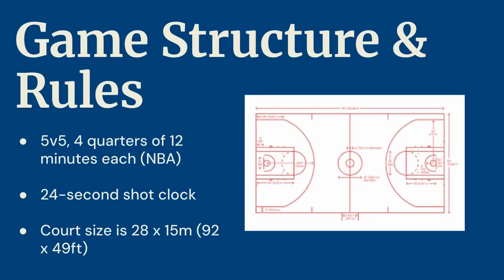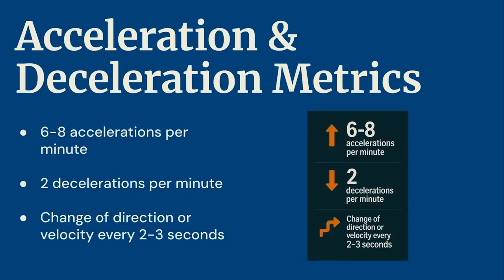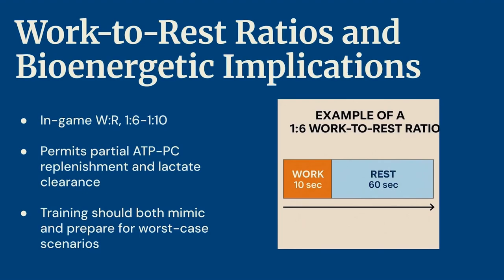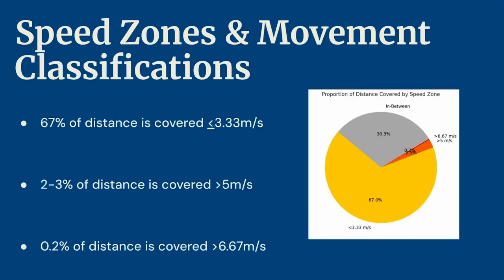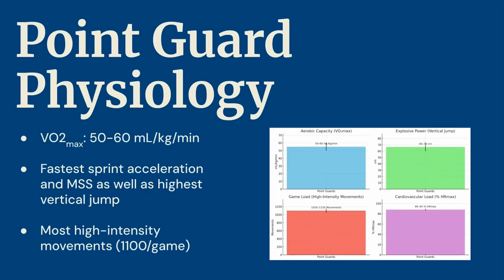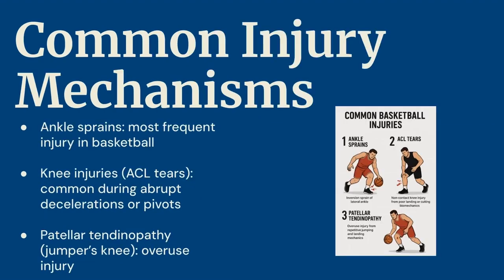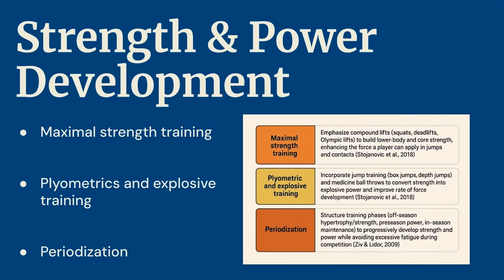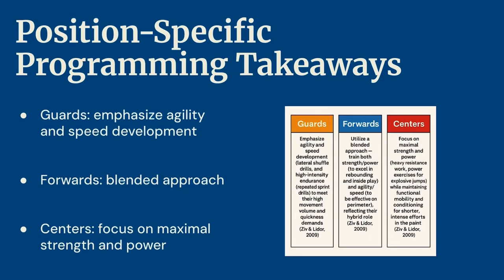CEU: PHYSIOLOGICAL ANALYSIS OF MEN’S BASKETBALL